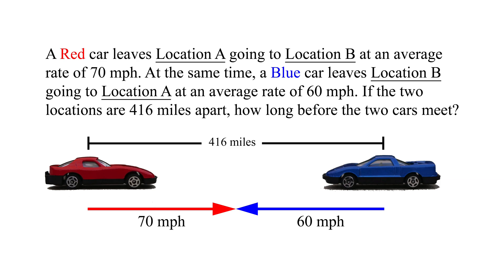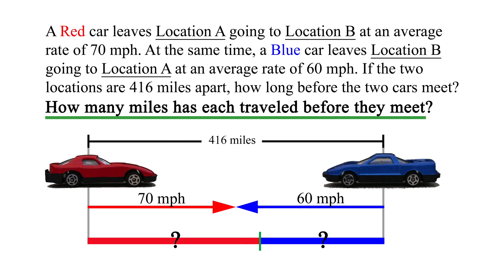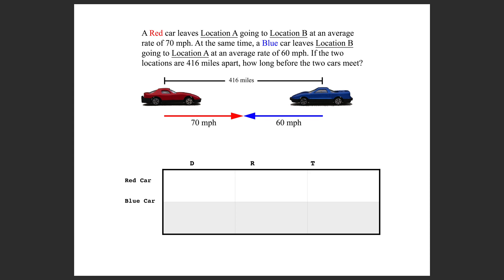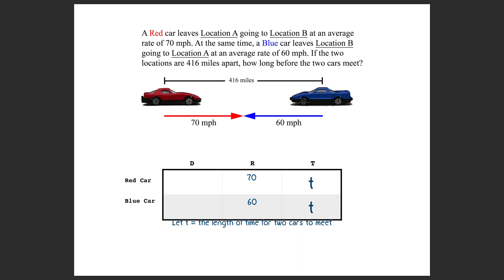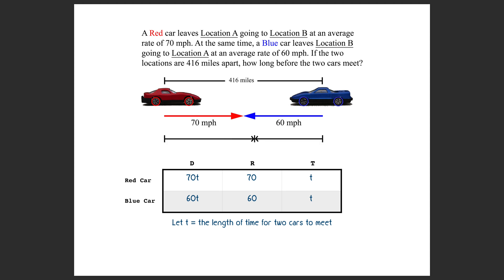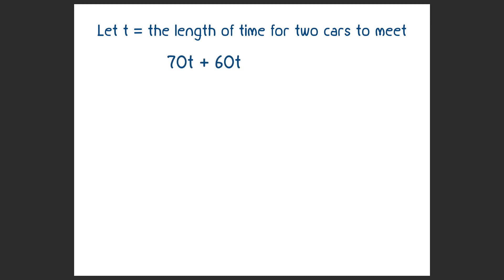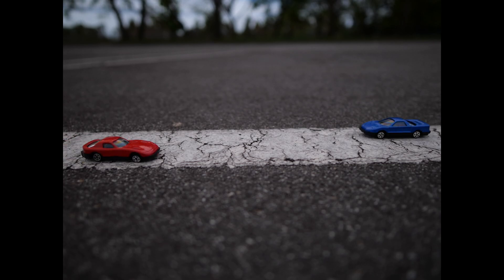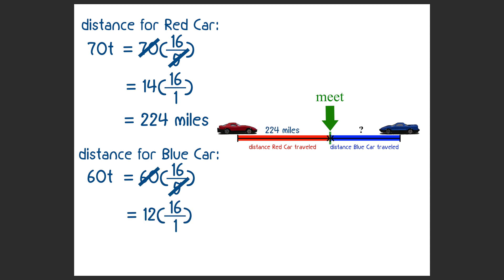Time, Rate, and Distance (Traveling Towards Each Other, Intersecting Distance)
A Red car leaves Location A going to Location B at an average rate of 70 mph. At the same time, a Blue car leaves Location B going to Location A at an average rate of 60 mph. If the two locations are 416 miles apart, how long before the two cars meet? How many miles has each traveled before they meet.

In this algebra word problem, it is a Time, Rate, and Distance problem (or specifically an Intersecting Distance problem) where two objects are moving toward each other.

This video includes stop motion animation, animated visuals and illustrations to make solving becomes more fun.

Note: In textbooks, you would find names of places filled in for Location A and B. The rest of the wordings should be similar.